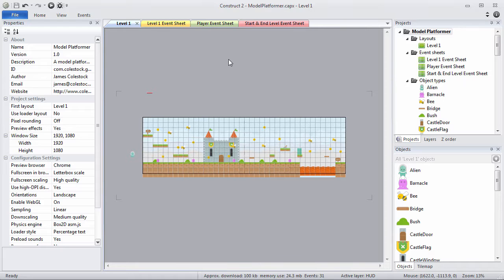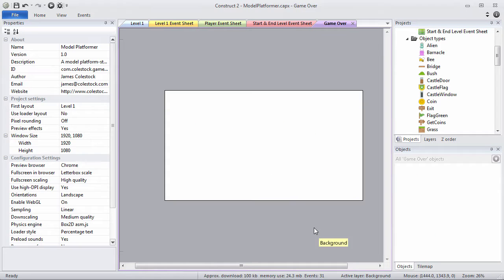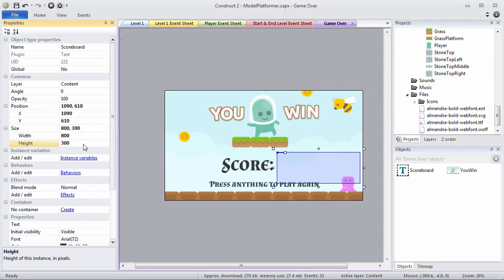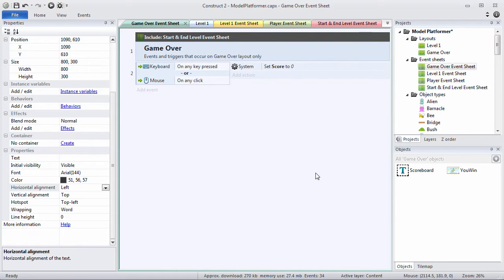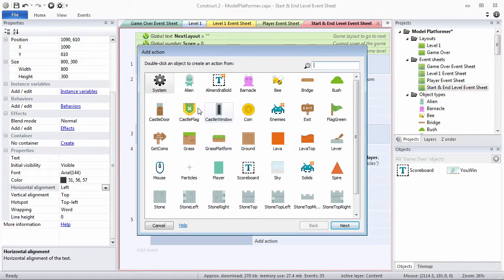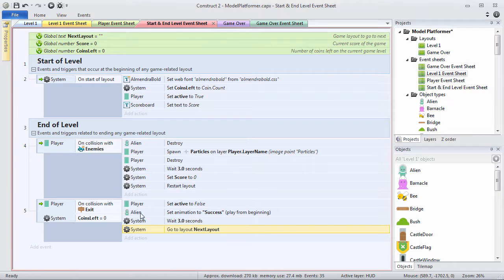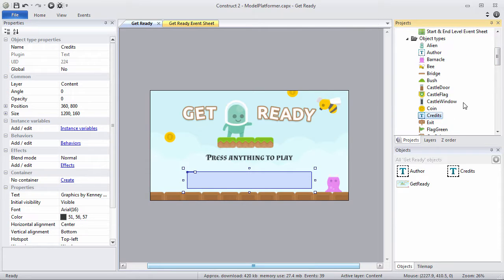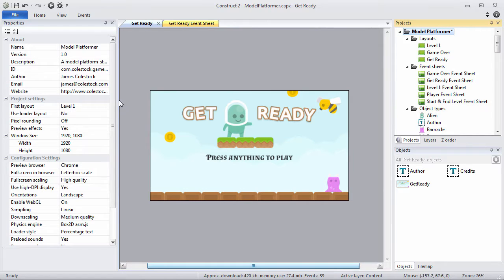Model Platformer - You Win!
Add get ready and game over screens plus the ability to move smoothly from layout to layout.